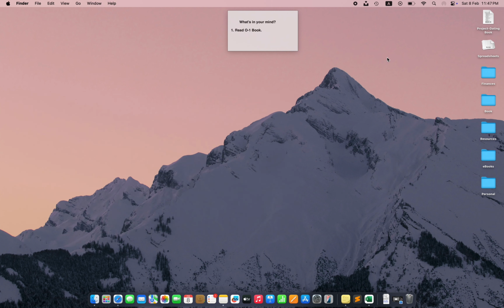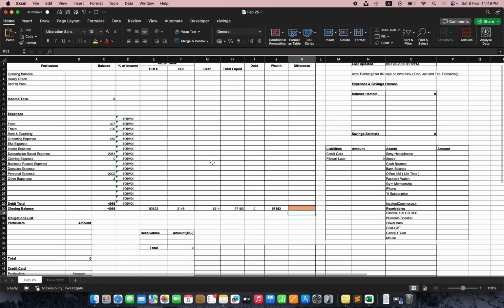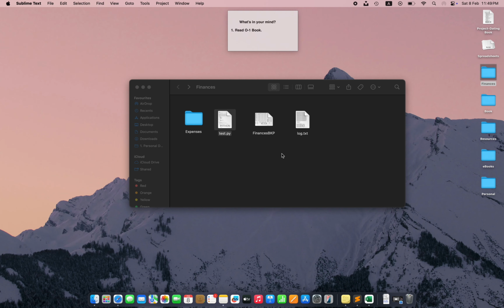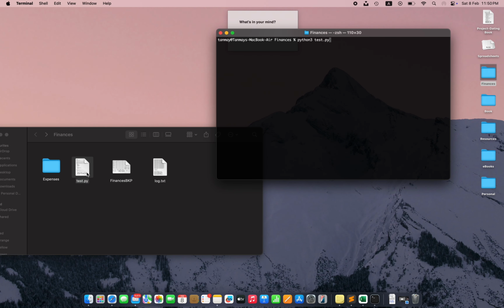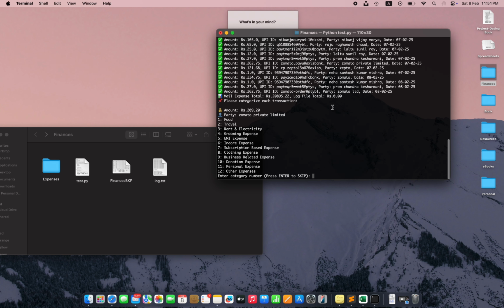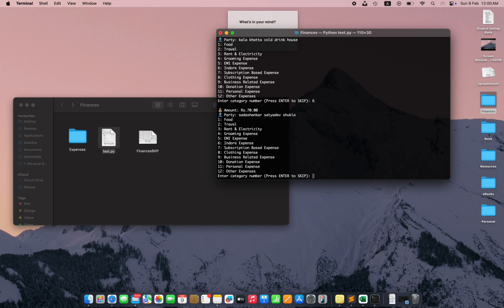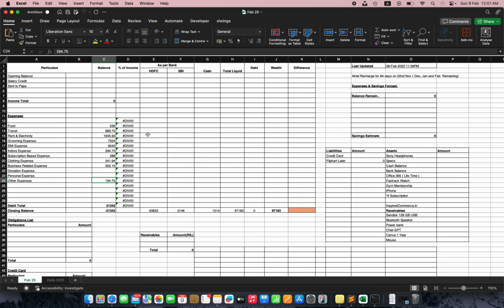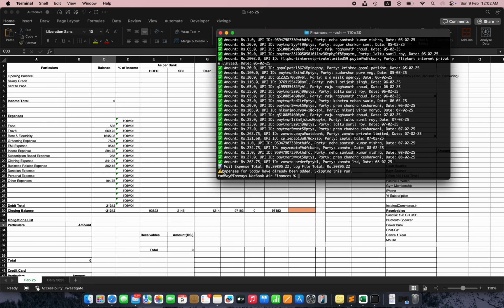🚀 This Python Hack Tracks Your UPI Expenses AUTOMATICALLY! (No Manual Entry) 💸✅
🚀 Tired of manually tracking your expenses? What if I told you that Python + Excel can do it for you – automatically! 💸💡

In this video, I’ll show you how I automated UPI expense tracking directly from bank statements / Gmail into Excel!

✅ No more copy-pasting, manual data entry, or spreadsheets headaches!

This is the ultimate finance automation hack you need to save time and manage your money effortlessly.

🔥 Say goodbye to manual expense tracking – let Python do the work for you! 🔥